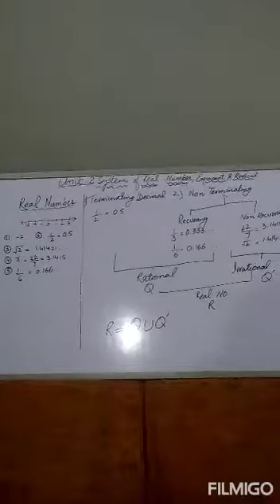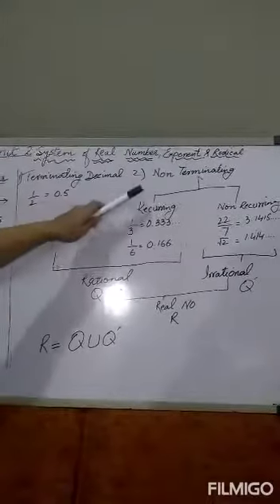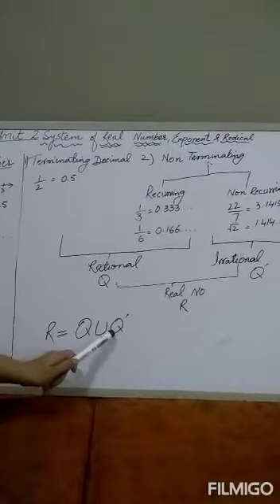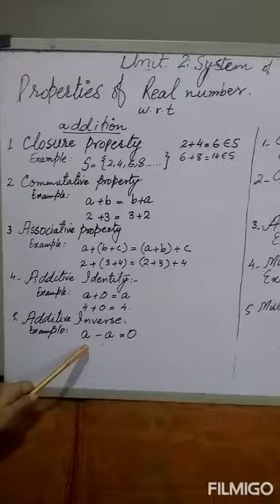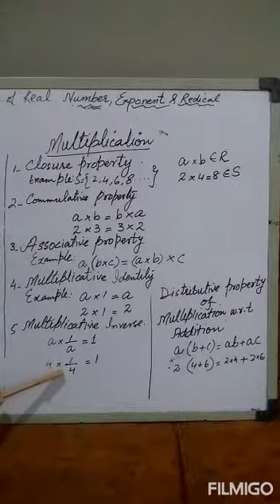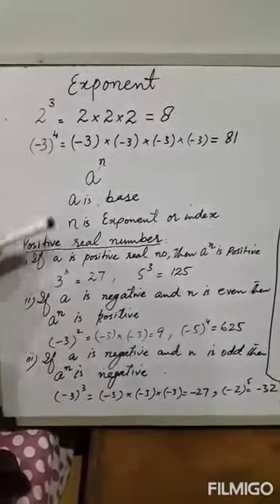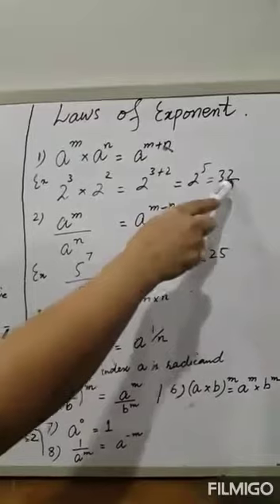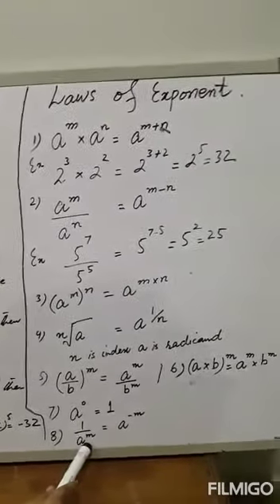Chapter #2 Number system (Introduction)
This video contains explanation of real number,  properties and laws of exponents
_Title:_ Chapter 2: Number System | Class 10 Mathematics Sindh Board

_Description:_

Welcome to our video on Chapter 2: Number System for Class 10 Mathematics Sindh Board!

In this video, we will explore the concept of number systems, including:

- Natural numbers, whole numbers, integers, rational numbers, and irrational numbers
- Properties of real numbers, including commutative, associative, and distributive properties
- Operations with real numbers, including addition, subtraction, multiplication, and division
- Simplifying and performing operations with fractions and decimals
- Understanding the number line and its applications

This video covers the key concepts and formulas from the Sindh Board Class 10 Mathematics textbook, with clear explanations, examples, and practice questions. Our goal is to help you understand and master the number system, a fundamental concept in mathematics.

Note: You can also add additional information such as:

- This video is part of a series covering the entire Class 10 Mathematics Sindh Board curriculum.
- Our videos are designed to help students prepare for their exams and understand complex concepts in a simple and easy-to-follow way.